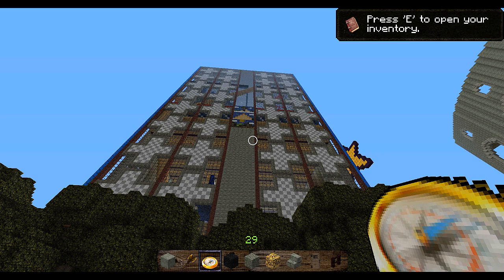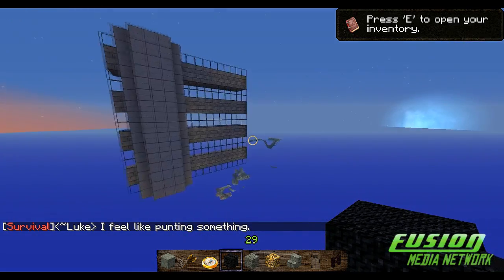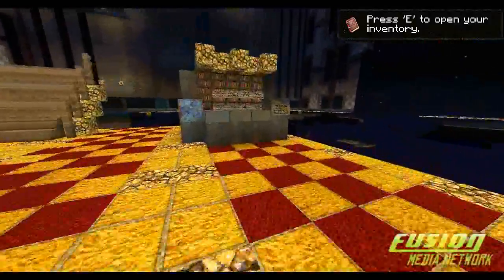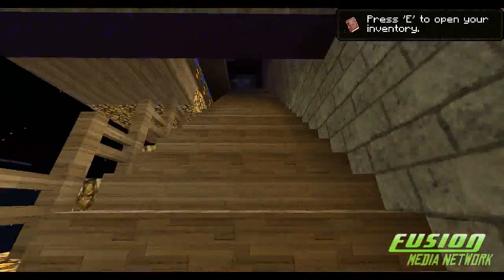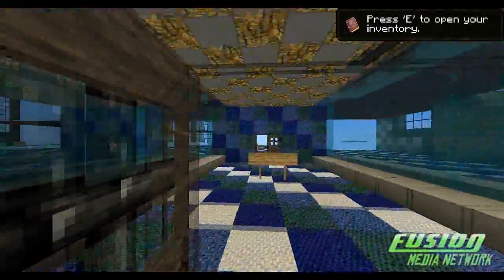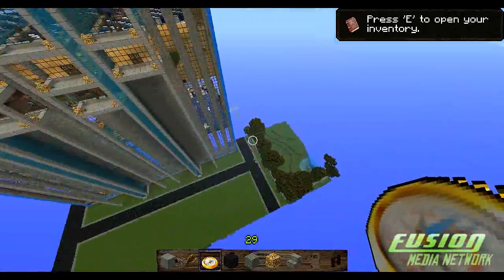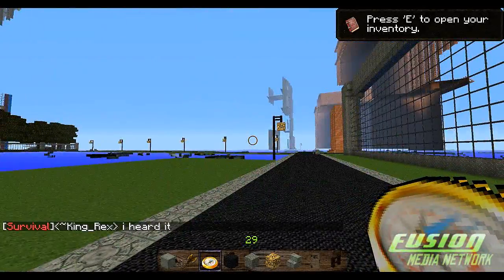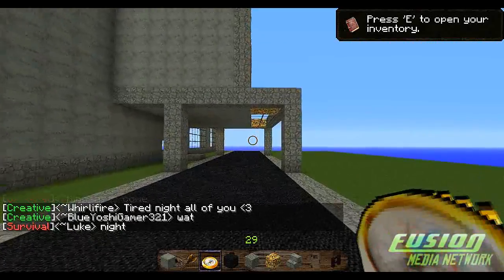Green Valley Capital District Ep. 2 (Capital Hotel)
Much progress has been made since the launch of the first video.  In this episode, we mostly look at the capital hotel.